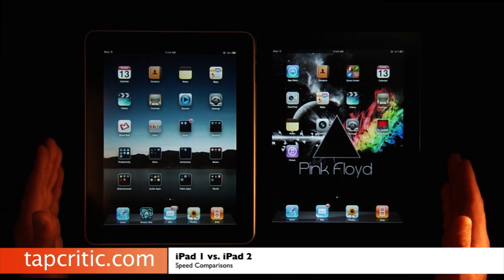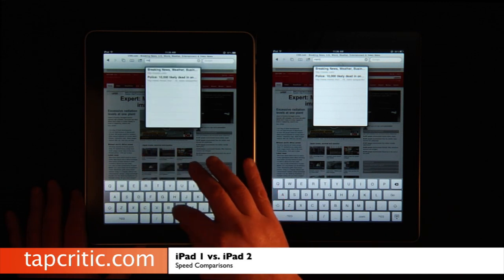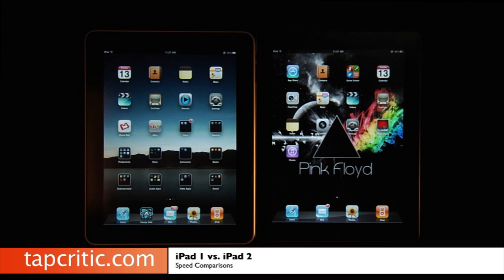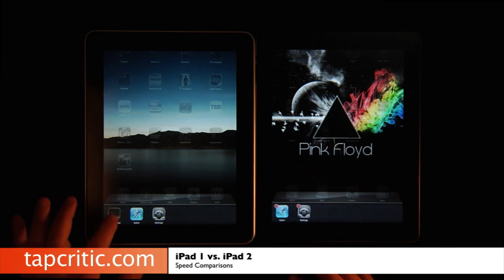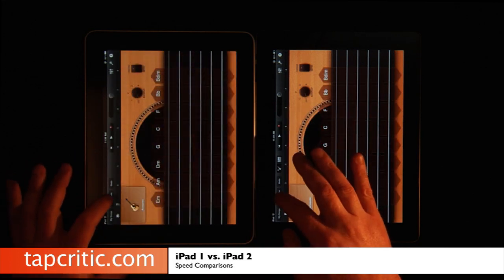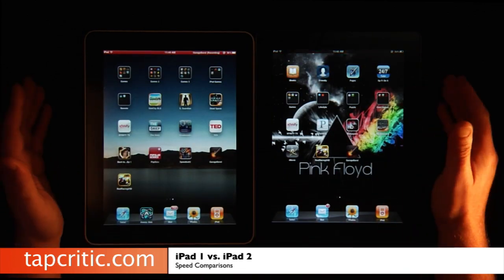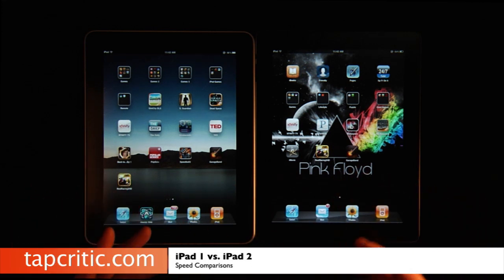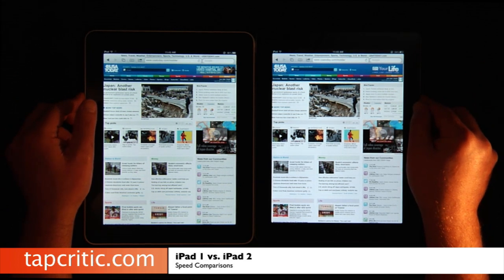iPad 1 vs. iPad 2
A comparison of load times between the iPad 1 and the iPad 2.